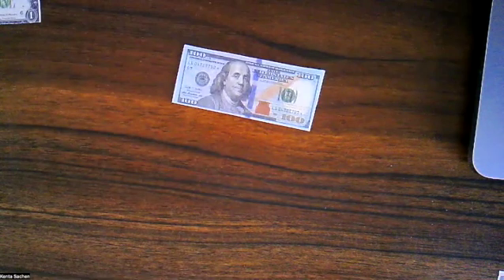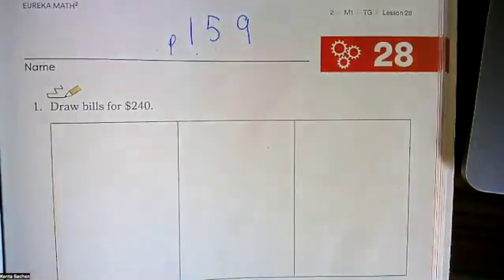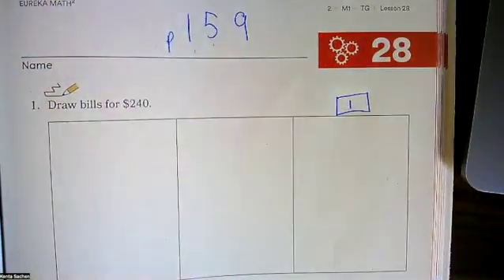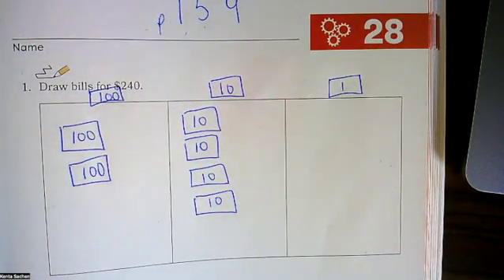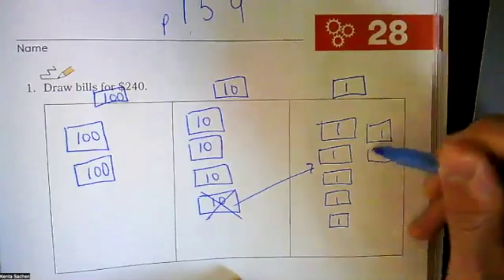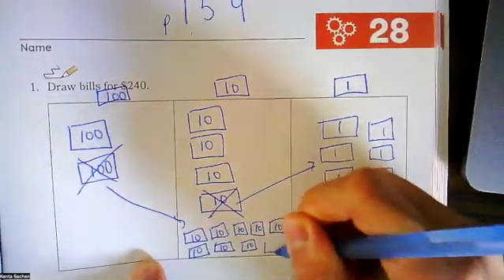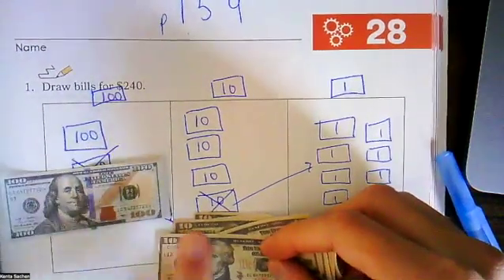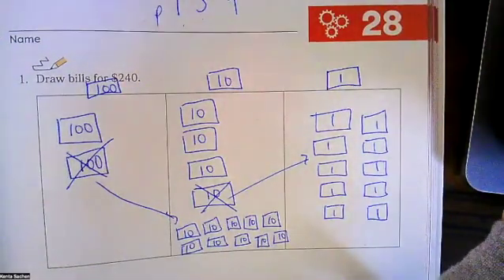Module 1 Topic G Lesson 28: $1, $10, and $100 bills